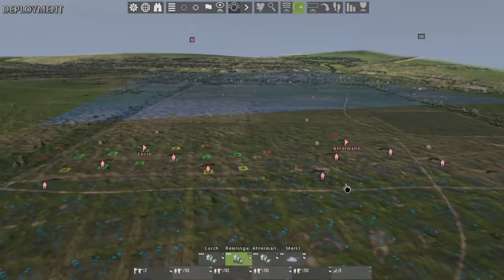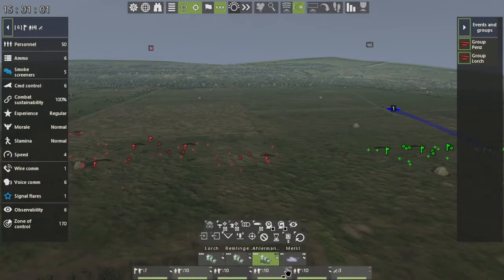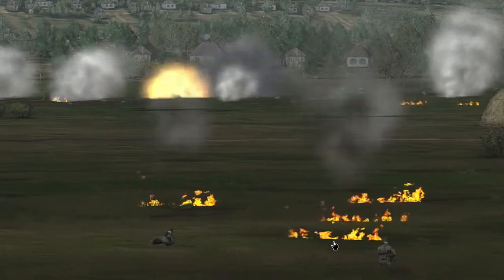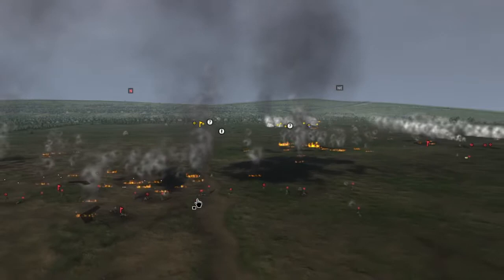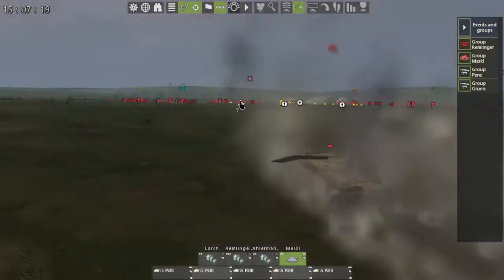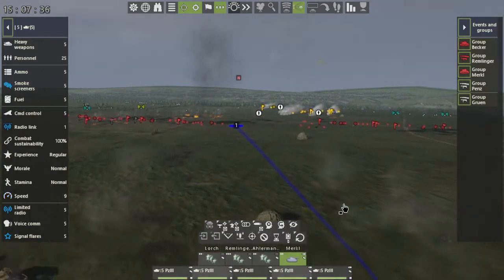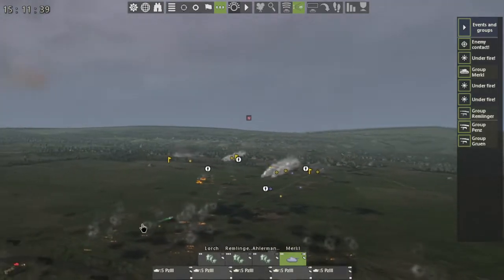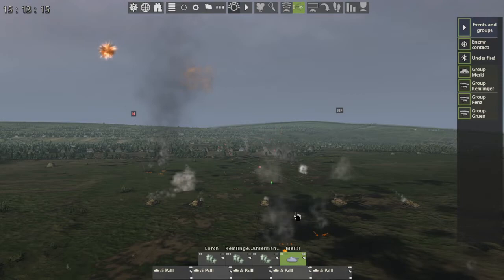The SAD Truth We All Learn Graviteam Tactics Mius Front